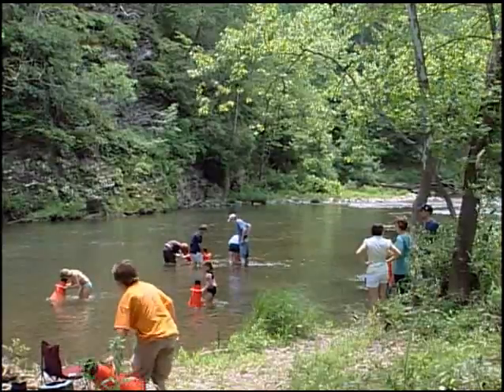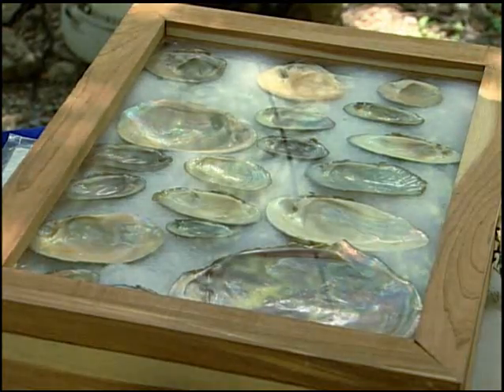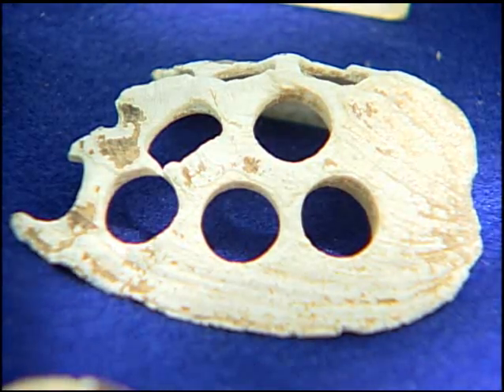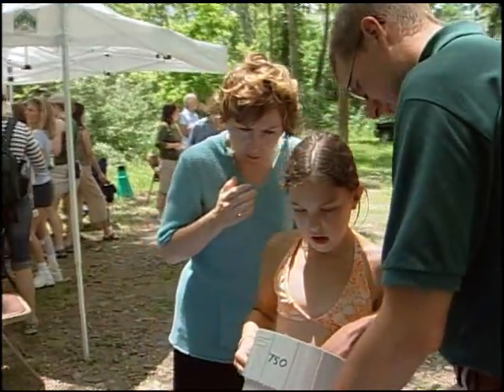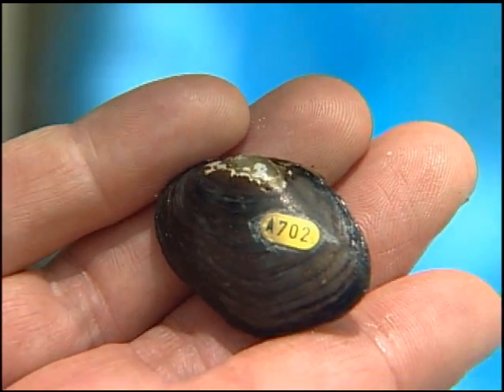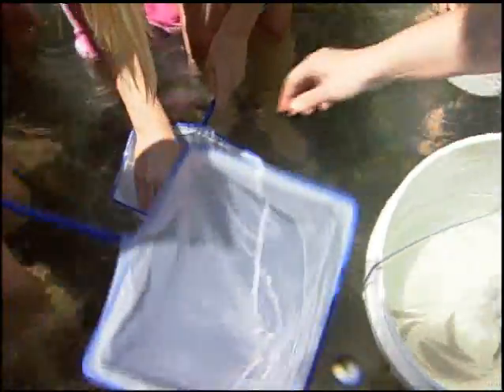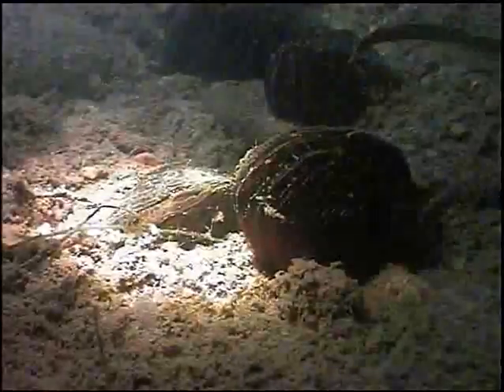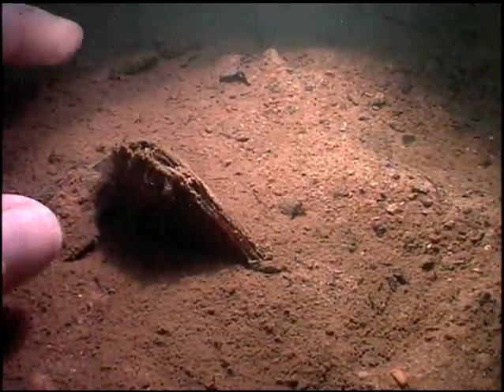Freshwater Mussels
Freshwater mussels are one of the few animals that improve our water quality. The live in many streams and rivers, and they filter algae, bacteria and other small particles in the water, making it cleaner for drinking, and providing for recreational opportunities like swimming and fishing.  When freshwater mussels are present in a river it generally means the ecosystem is a healthy one. Like a canary in a coalmine, they serve as an indicator species, as they cant tolerate poor water quality and will disappear from polluted waters.  Virginia has 81 different species of mussels, with 37 species considered endangered.  This is a short video clip from the 3rd Annual Mussel Festival held recently in Bath County to educate landowners and the public about the importance of these animals to our rivers and streams.